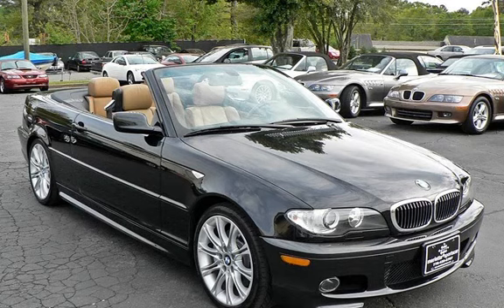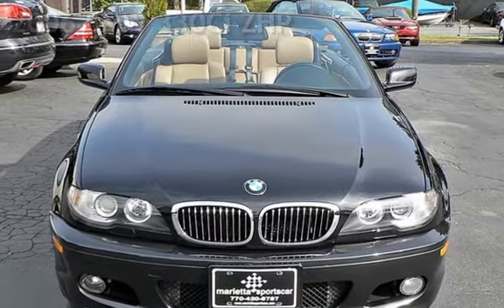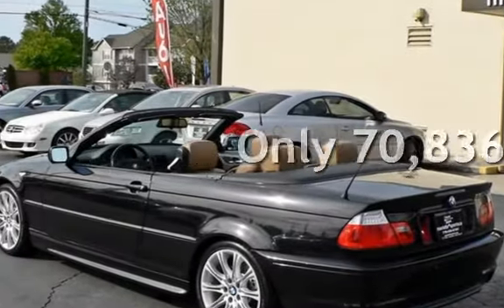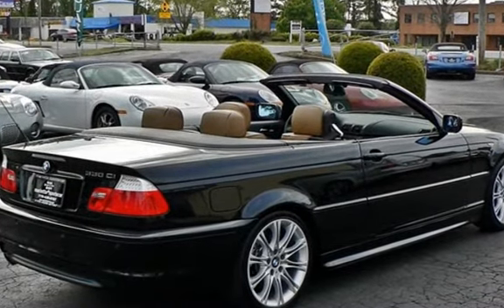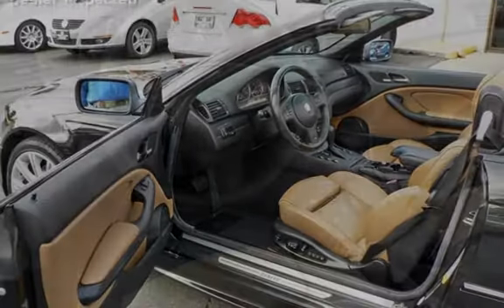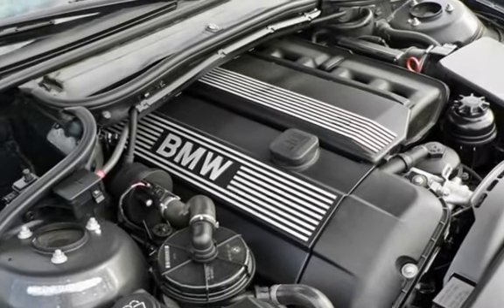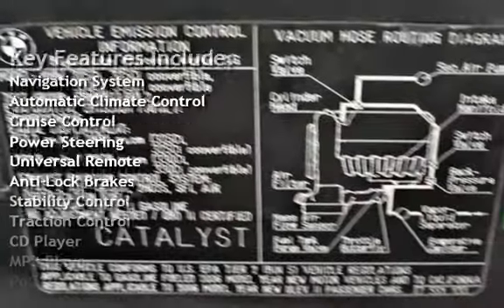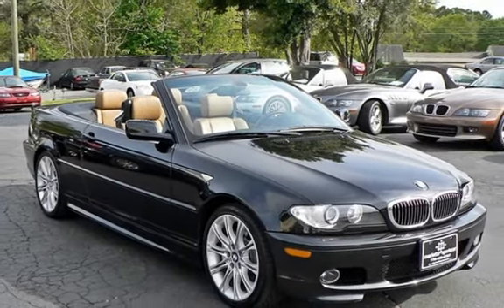2006 BMW 330Ci ZHP for sale in Marietta, GA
Incredible low-mileage 330Ci with ZHP Performance package, Steptronic (automatic) transmission, DVD navigation, heated seats, parking sensors, full leather, and more. Black Saphire over Natural Brown leather. ZHP cars are rare and very desirable, with significant performance and styling upgrades over sport and premium packages (Google e46 ZHP). This is one sweet BMW!

It's been inspected, serviced, and tested, and is Carfax Certified with no prior damage history. There are no apparent problems, unresolved issues, warning lights, etc. We stand behind it with our customer satisfaction policy*.